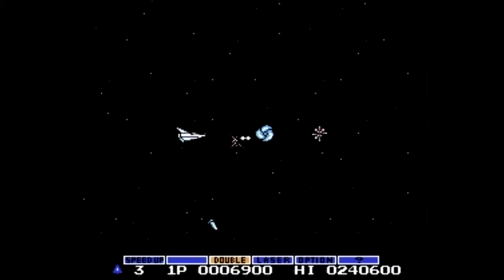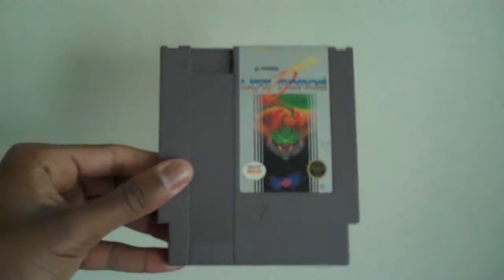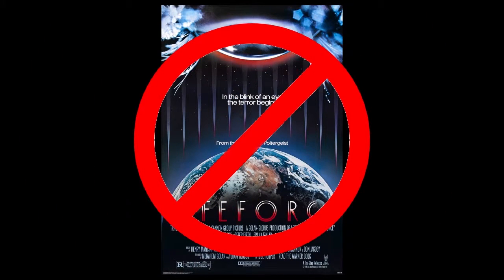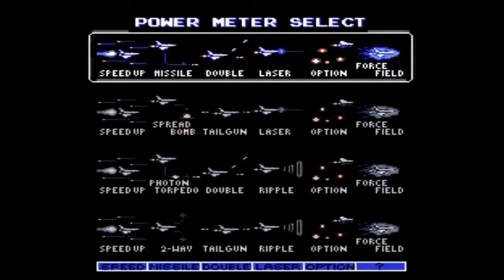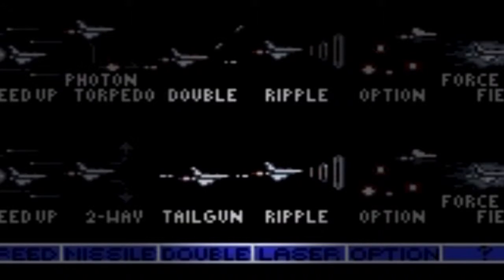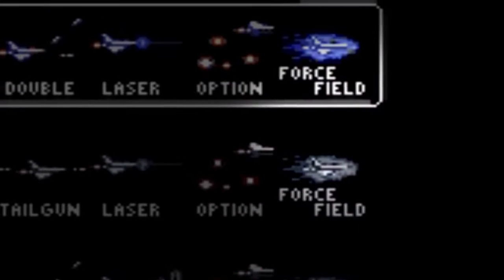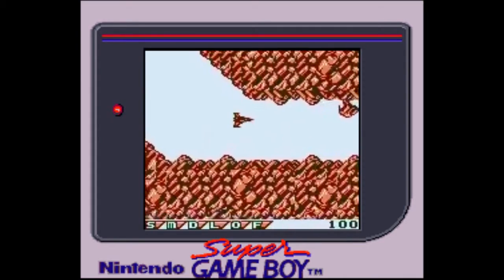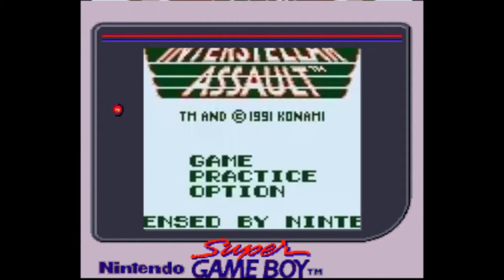The Hardcore Retro God (Review #21 - Gradius / Parodius, PART A)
Despite a brutal [over 1] month-long-hiatus, I've taken the liberty of NOT ONLY preventing myself from wasting another precious moment of time...I've managed to kick off my 3rd and next season with a slate that's as clean as every fresh new desktop monitor!!

Ice-breaking metaphor out of our system, my latest 2-part SEASON 3 PREMIERE is on Konami's premier scrolling shmup franchise, and its short-lived, comedy-and-crossover-infused parody spinoff (which never saw the light of day in the US whatsoever, due to an underlying in-game element).  THIS PART - Gradius 1 and 2, with Life Force on NES/FC, and Nemesis / Gradius - The Interstellar Assault on Game Boy (1986-91)!  Oh, and 30th Anniversary to this ever-so-legendary series!!

NOTICE - THERE WILL BE HELL TO PAY (comment deletions, blocking, etc. - punishment-wise) if a single insult-laced comment is posted revolving around hygiene/presentation (in this episode's case - MOST ENDEARING APOLOGIES for the static/noise); or comparisons between Yours Truly and other reviewers!